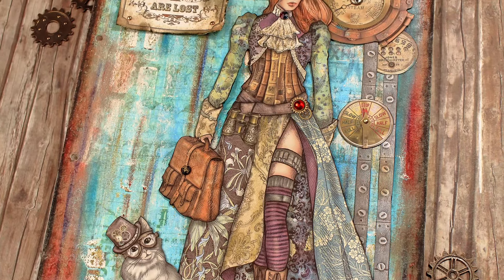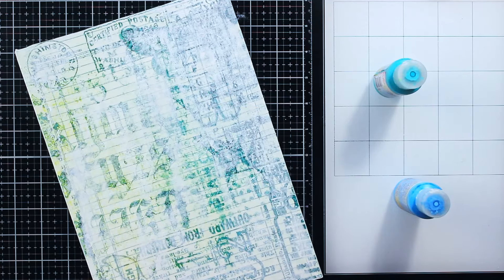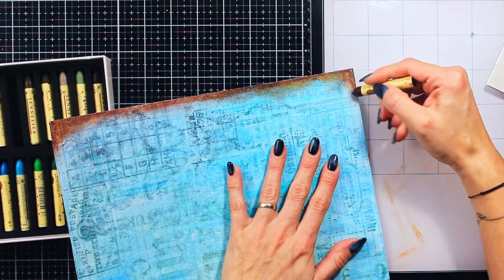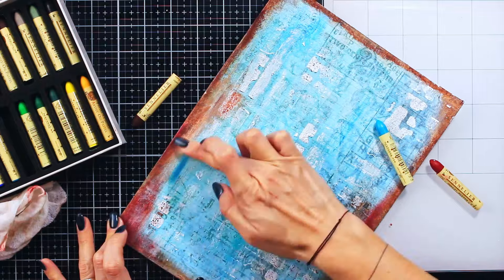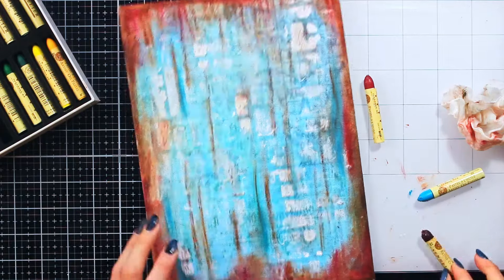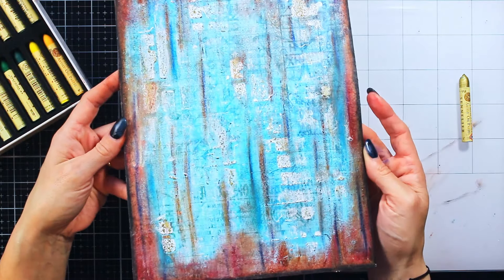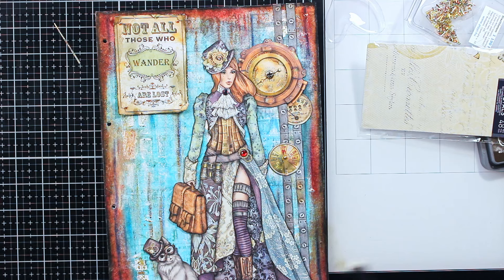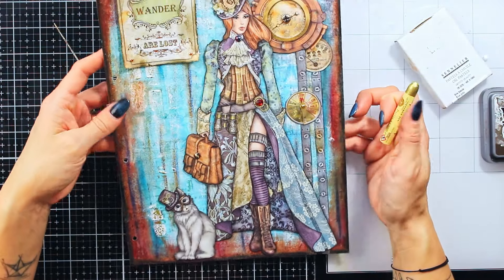Testing a new coloring medium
In this video I will put to a test my Christmas gift, a new coloring medium (new to me) for building layers on my background. So, join me and lets see how did I do! :)

Product list:

- Art By Marlene Essentials Ringbound Art Journal - Artist Size

- Royal and Langnickel Matte Medium

- Sennelier Oil Pastel Set of 24 Assorted Colors

- Solo Goya Acrylic Medium - Structure paste - Fine Sand

- Stamperia - Lady Vagabond Collectables

- Prima Marketing Darcelle Collection - Say it in Crystals

🧭 TIMESTAMPS 🧭
00:00 Intro
00:30 Creating the background
11:40 Creating the layout
14:40 Finishing touches
16:14 Outro

Borrtex - Flowing
Ben Winwood - Tibet
Master Minded - Free Your Mind
Alon Peretz - Marakana
Oliver Michael - Homecoming